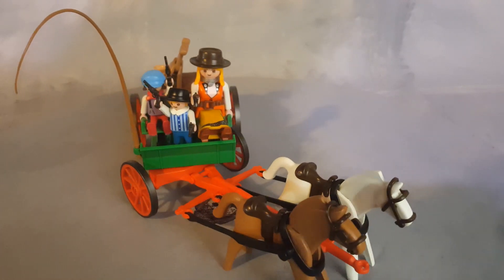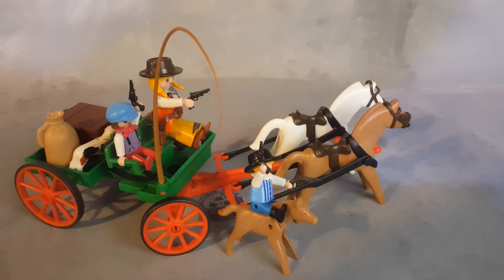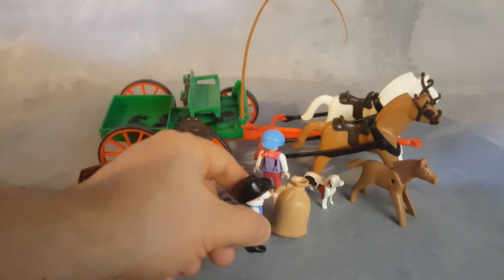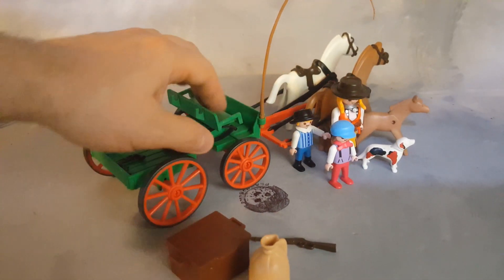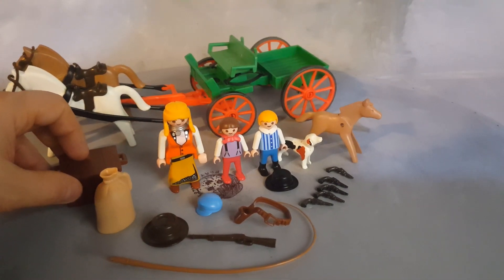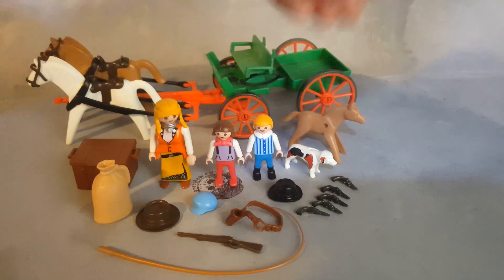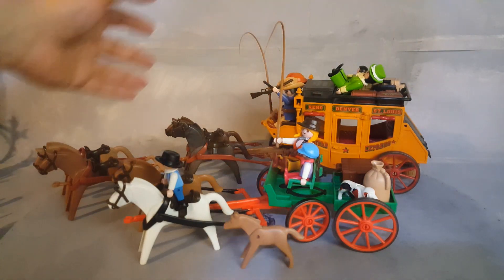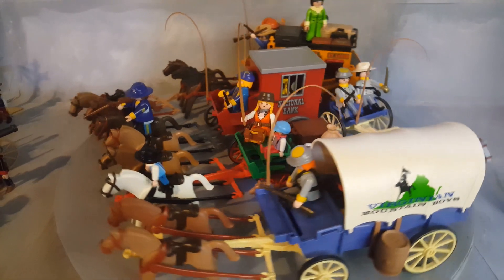(1994) Playmobil 3804 Western Buckboard Wagon (Playmobil Western REVIEW)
0:00 Introduction
0:14 Western Buckboard Wagon

Playmobil Set 3804 - This is a Western Buckboard, basically a carriage of four wheels of simple construction. This one may look a little off the Western theme, until you open the box and get the accessories in hand. The coolest thing about this set is the female lady. She comes with a gun holster, bullets, a cowboy hat and a rifle. She can be an outlaw or a fragile lady that is skilled with pistols and rifles, that can defend herself and her kids! Very neat! Above you can see a better image of how badass she looks! Her outfit reminds me of Wild West movies where a girl shows up shooting them up!

Welcome to PlaymoBello! Western Buckboard Wagon - PlaymoBello.fun - showcasing over 300+ Playmobil sets, vintage and current. Back to the Future, Medieval Knights, Dragons, ScoobyDoo, Trains, RC Trains, LGB Trains, Playmobil Space, Pirates, Racing Cars, Motorcycles, Police, Novelmore, History sets as the Romans and Egyptians, Future Planet, Dinosaurs from the Dino sets, Western Cowboys and Civil War Forts with Native Indians, Ghostbusters, Asian Dragon Knights, Victorian Mansion and Pirate ships!